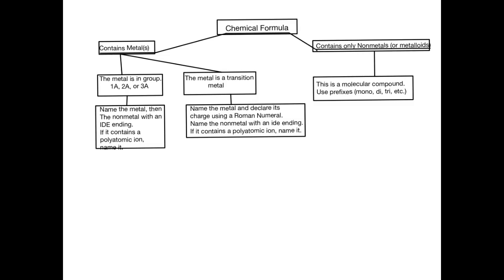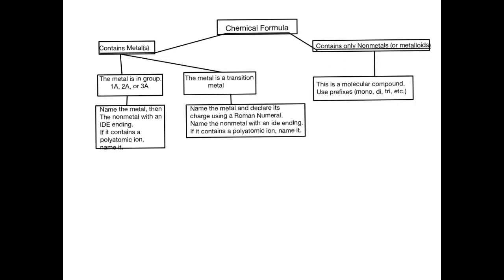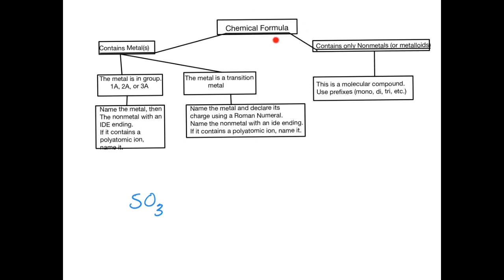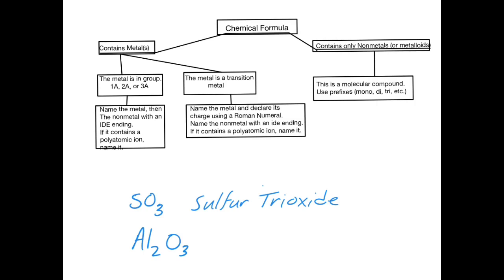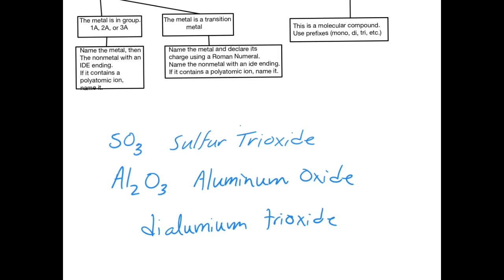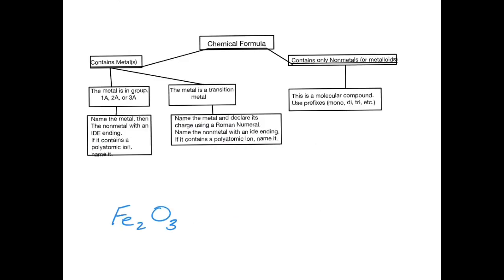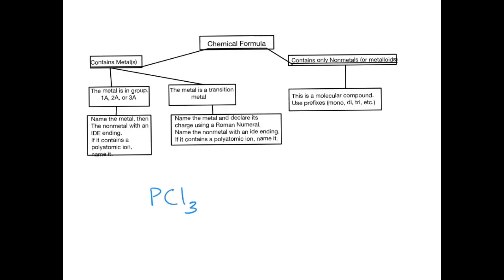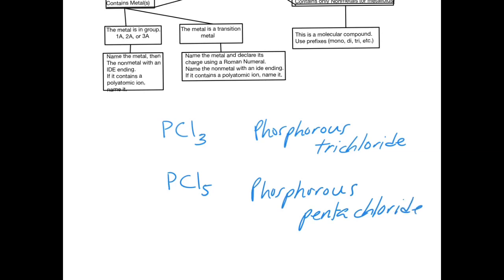Naming and Writing Formulas using Flowchart